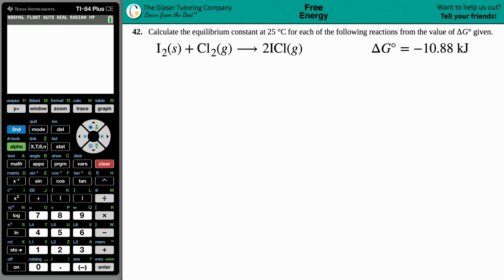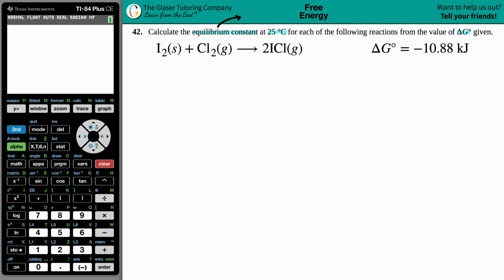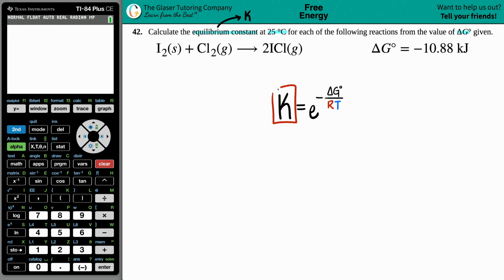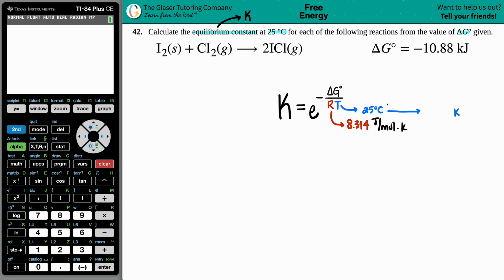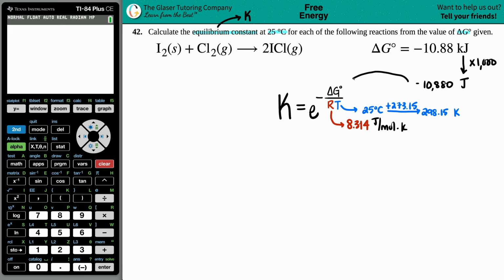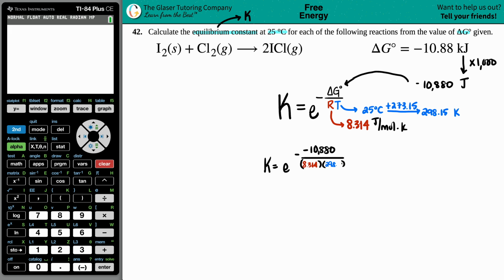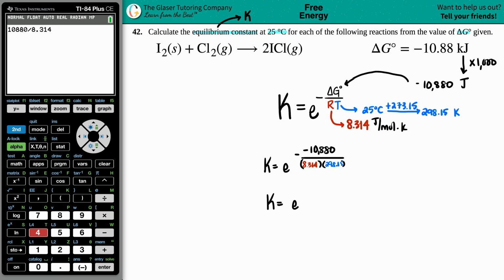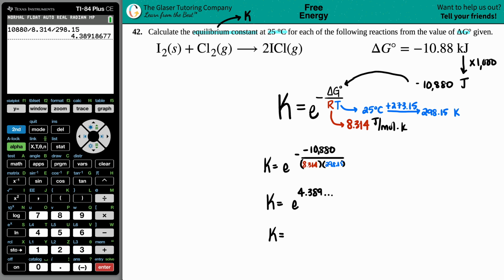16.42a | Calculate the equilibrium constant at 25 °C for I2(s) + Cl2(g) → 2ICl(g) ΔG° = −10.88 kJ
Calculate the equilibrium constant at 25 °C for each of the following reactions from the value of ΔG° given.
I2(s) + Cl2(g) → 2ICl(g) ΔG° = −10.88 kJ